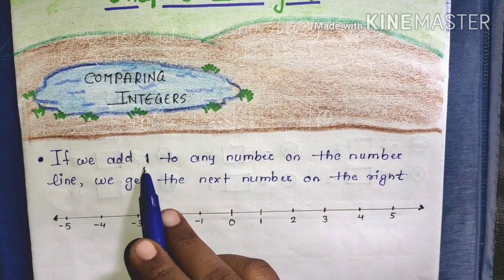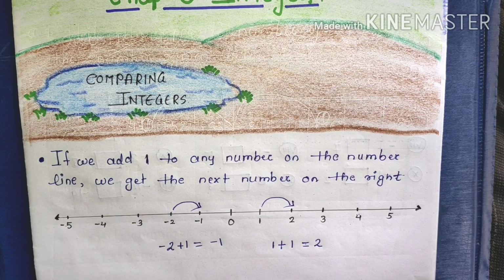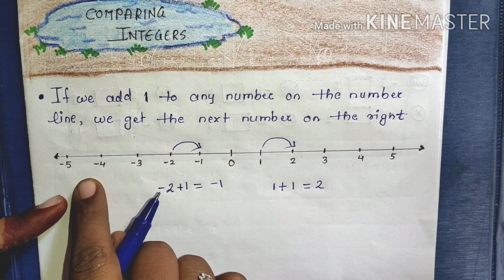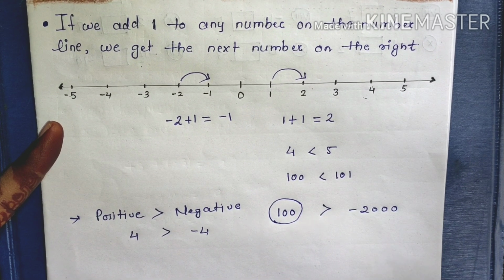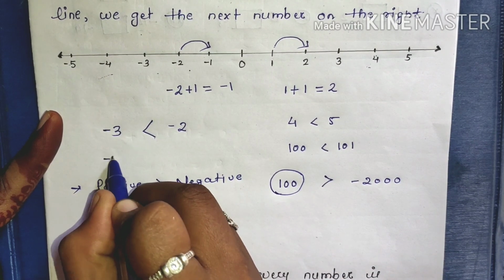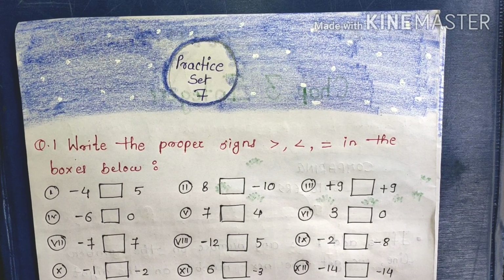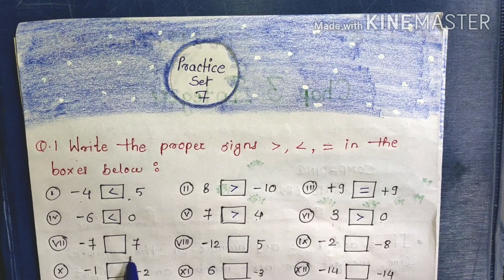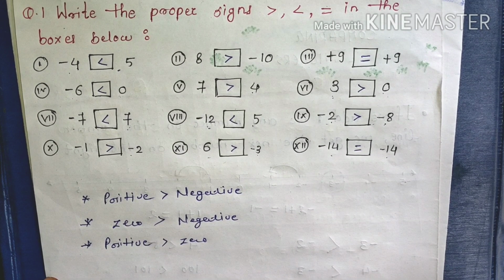Std 6th#Chap. 3 Integers#Practice set 7#Maharashtra state Board#By MATHS WORLD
Hello Students,
In this video we are going to learn how to compare Integers. How to compare two positive Integers, two negative integers, between zero and positive Integers, between zero and negative Integers.
Also I solved here practice set 7 with each and every example with proper explanation.

I hope you all like my video. If you like my video, watch it , like it and share to your friends.

Learn Mathematics 😊